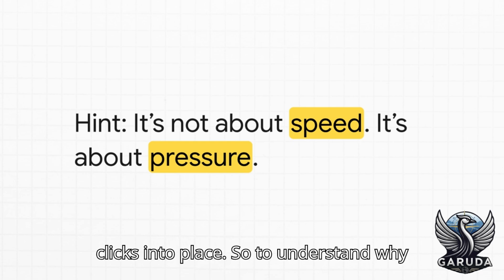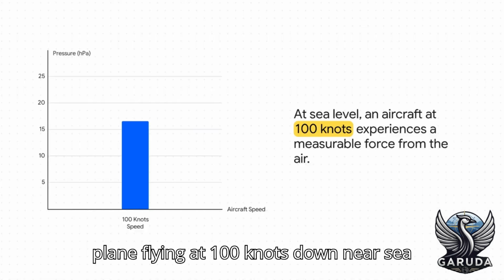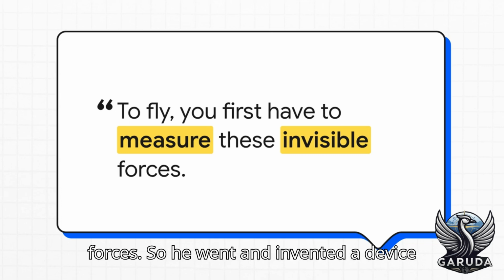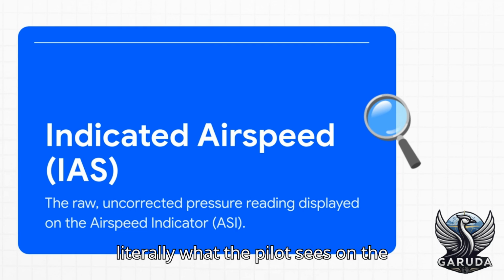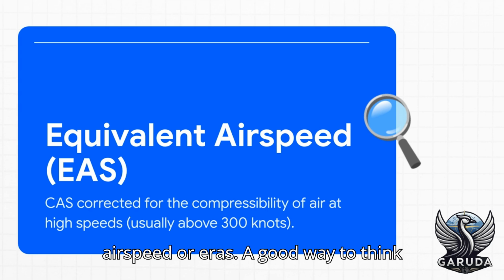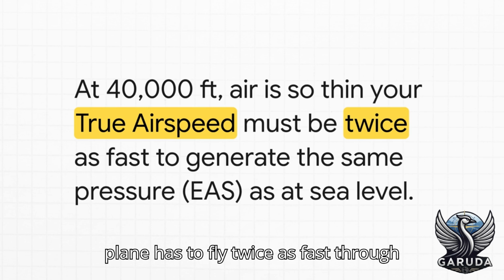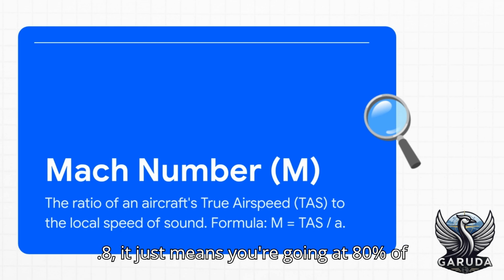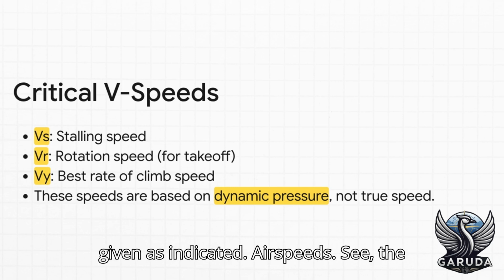how airplane measure speed